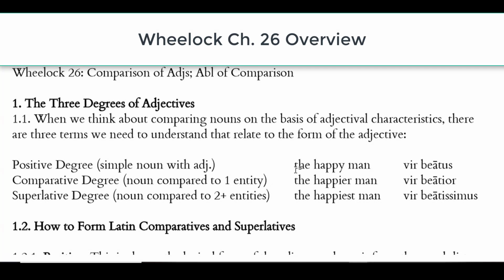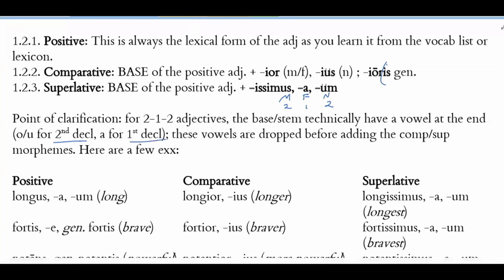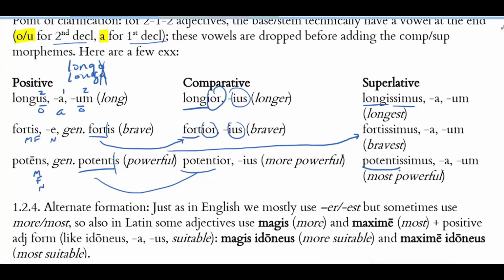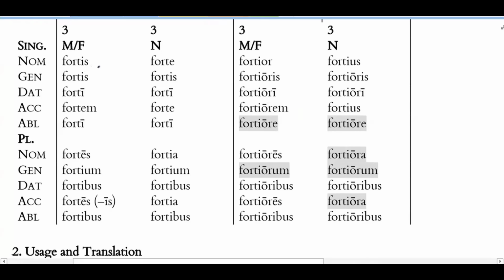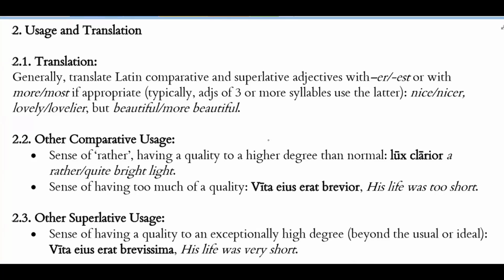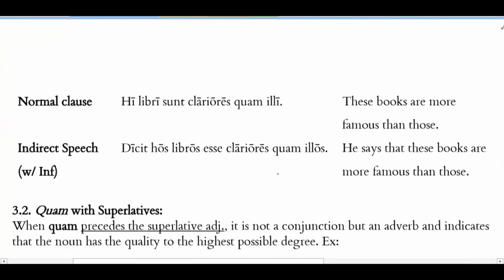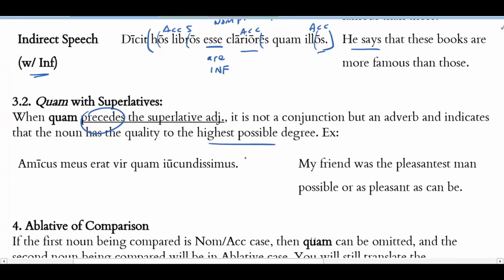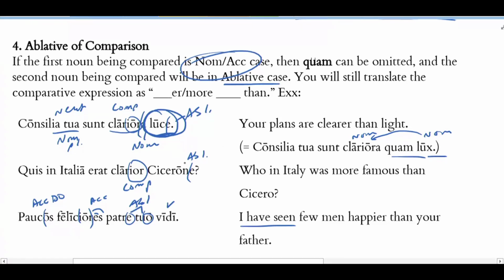Wheelock Ch. 26 Lesson Overview